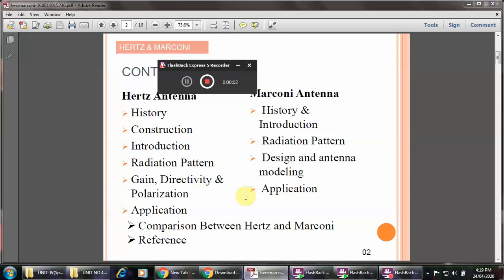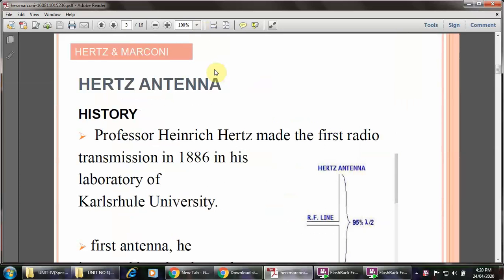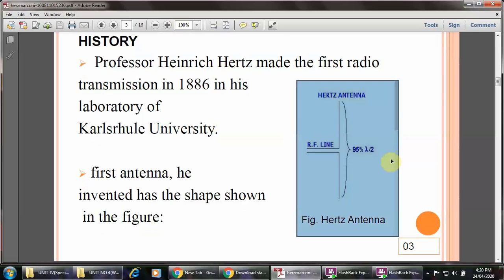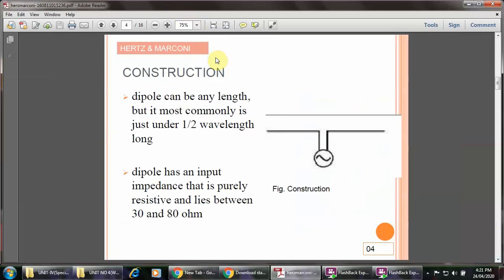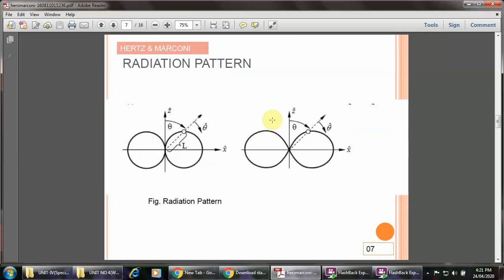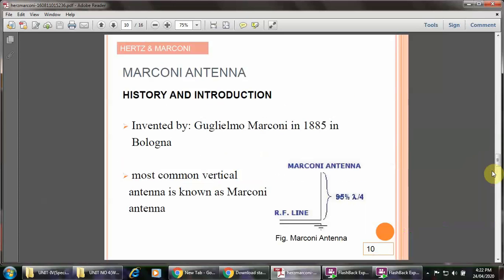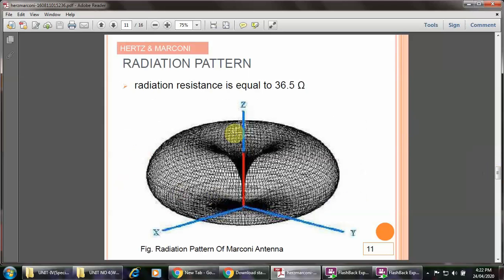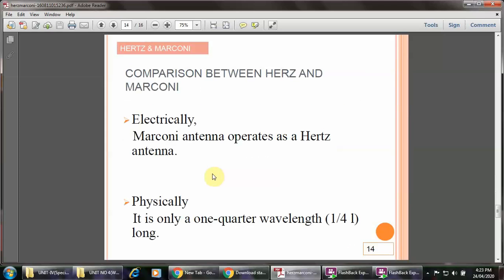Antenna Applications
Hertz antenna and Microni Antenna